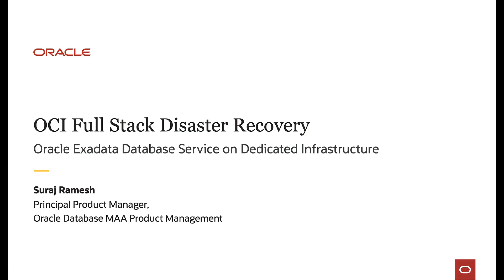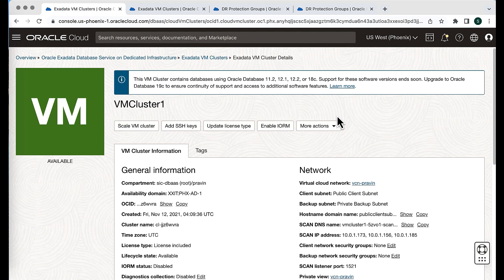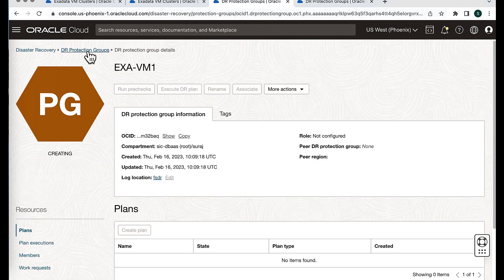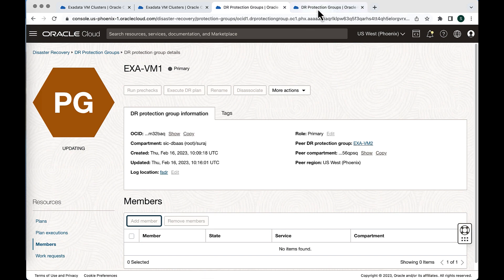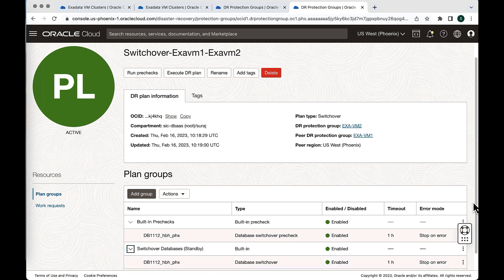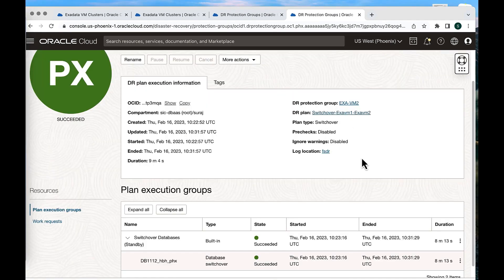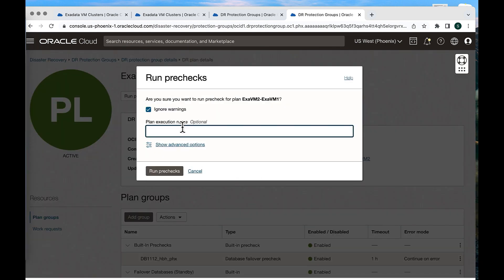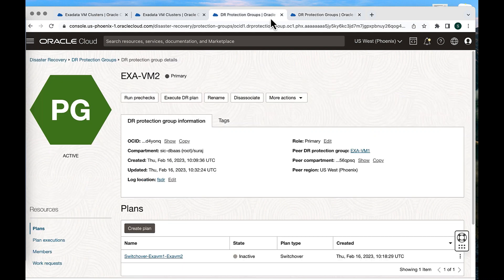Add Oracle Exadata Database Service on Dedicated Infrastructure to Full Stack DR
Integrate an existing Oracle Exadata Database Service on Dedicated Infrastructure into Full Stack DR. Oracle Exadata Database Service on Dedicated Infrastructure is also known by its older name ExaCS.

This video explains how to create DR Protection Groups, add the primary & standby databases as a members, create switchover and failover DR plans and then demonstrate both switchover and failover between OCI regions

Find out more :

Try the Full Stack DR for free using Oracle Live Labs